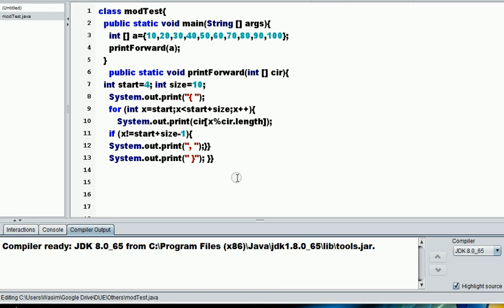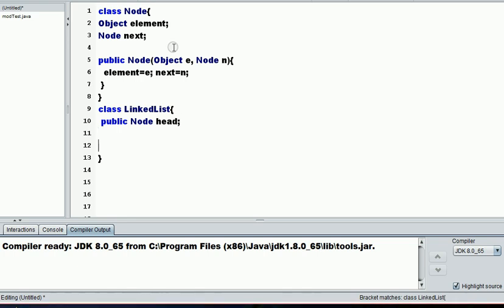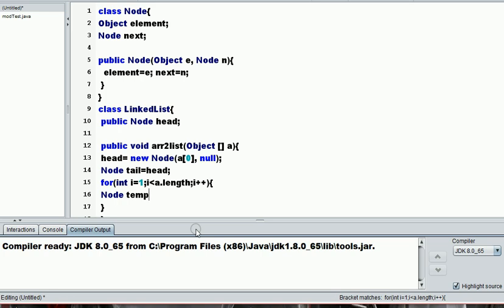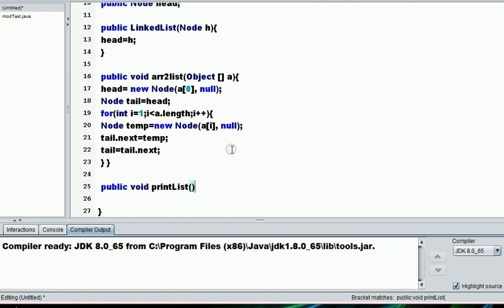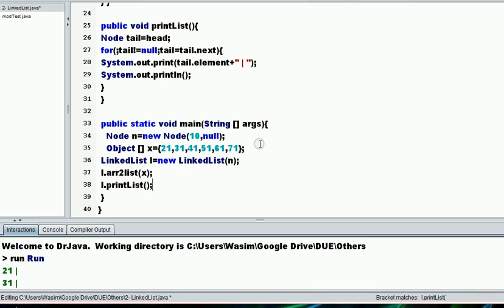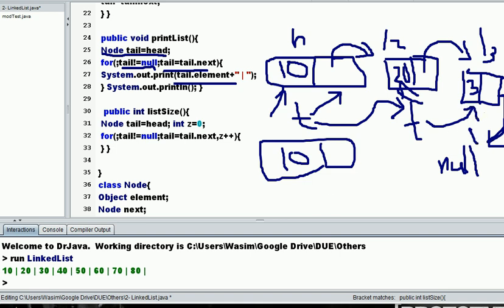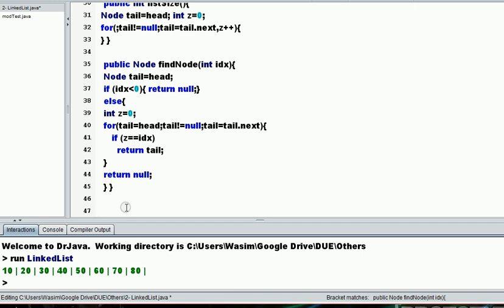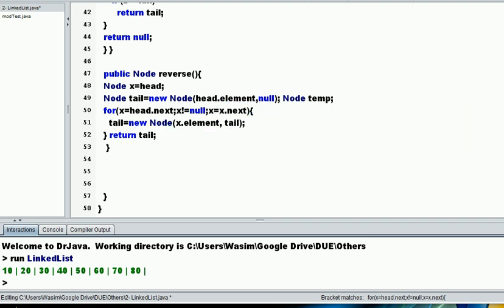Linked List - 1 (Concept, Print, Reverse, Count) in Java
PLEASE CHECK THE findNode Method! I Forgot To Do z++ there! The Method Won't Work! I've Showed The Correction ON Linked List 2.